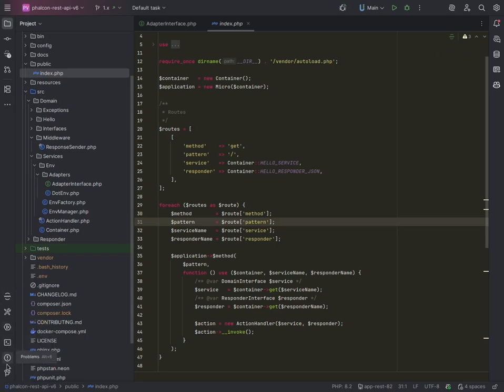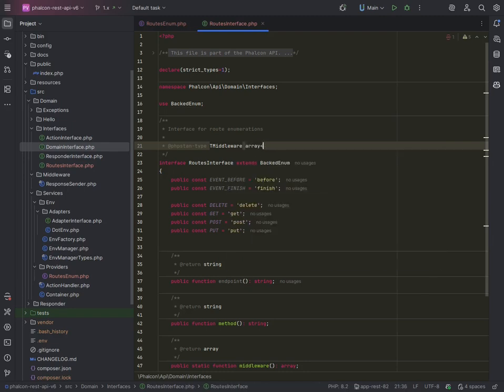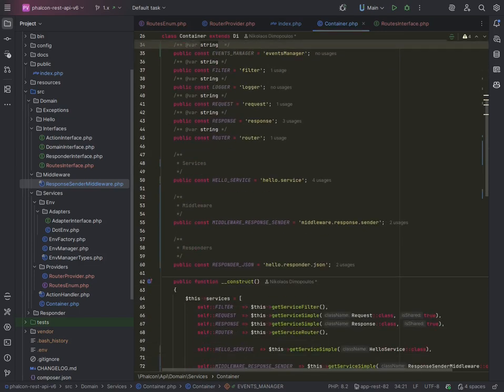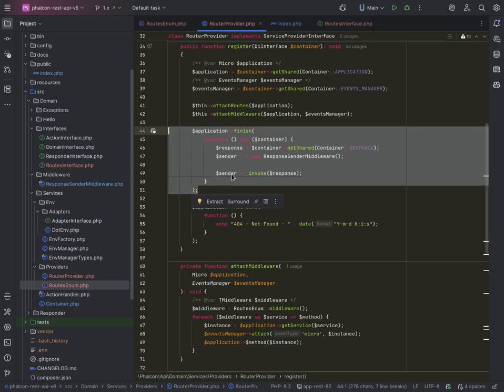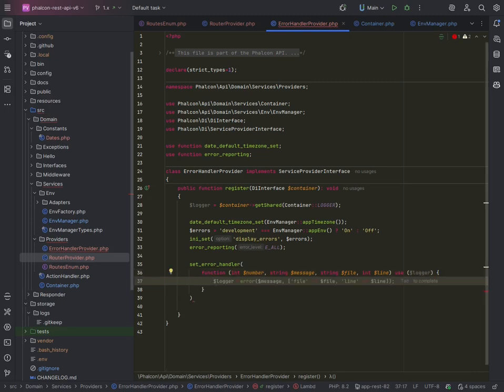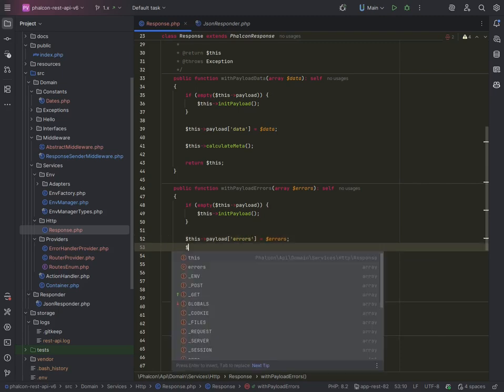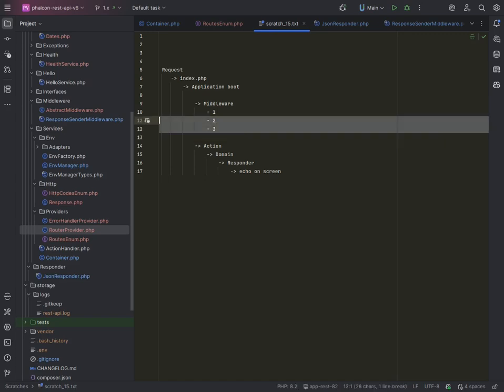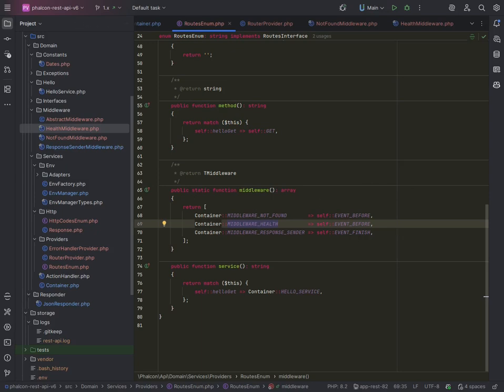Code with Me - REST API - 04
In this video we are developing a brand new application using Phalcon v6.

The application will be a REST API and some of its features are:
- Slim/efficient design
- Middleware
- JSON (or other) responses
- Action/Domain/Responder implementation

This is part of a multi series videos, where each time we build a new block of code, new functionality and explain why.

Note: This is not THE way to build a REST API with Phalcon. It is simply A way to do that. You can adopt this implementation if you wish, parts of it or none of it.

00:00 Intro
00:54 PHPStan
18:30 Routes Enum
35:01 Response Sender Middleware
39:59 Router Provider
47:04 Route Collections
1:07:28 Enabling Middleware
1:20:31 Logger/Error Handler
1:49:25 Custom HTTP Response
2:16:18 Health Service
2:20:02 404 Middleware
2:37:37 Health Middleware
2:47:40 Outro